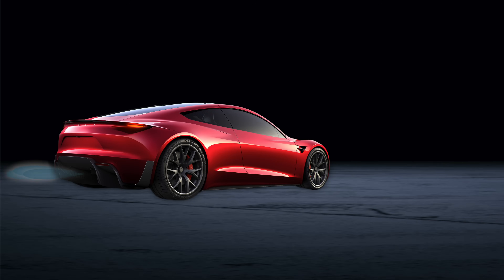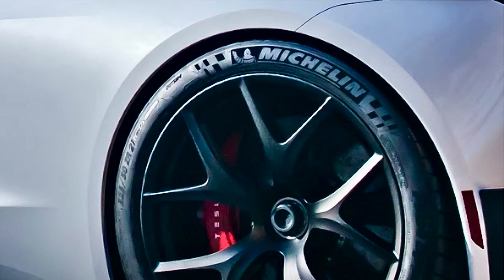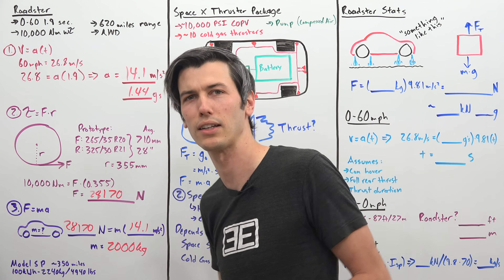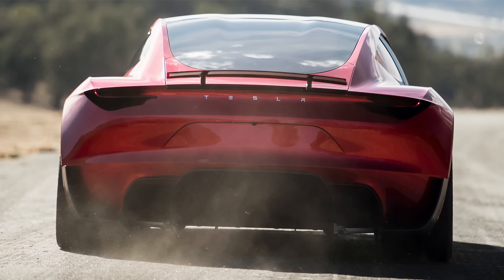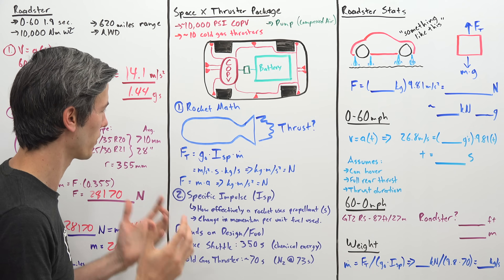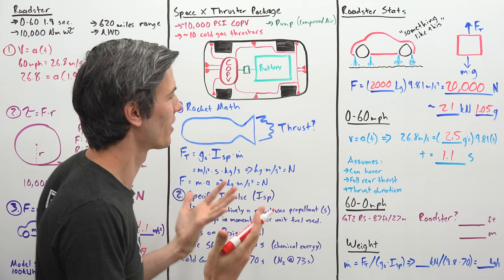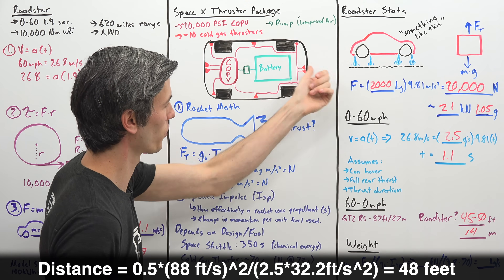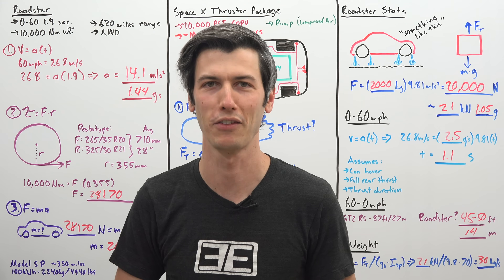How The Tesla Roadster Rockets Work - 0-60 In One Second?!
The Tesla Roadster With Space X Thrusters Will Out-Accelerate Any Car

How fast will the Tesla Roadster be? How do the Tesla Roadster cold gas thrusters work? How much will the Tesla Roadster weigh? What will the Tesla Roadster's 0-60 be? How about braking distance, or cornering grip? Will the Tesla Roadster be able to fly? Using everything that's been stated about the Tesla Roadster Space X Thruster package, we'll deep dive into how the system works and what sort of performance metrics you can expect to see as a result.

The Tesla Roadster will use an electric air pump, powered by the main battery, to compress air into a composite over-wrapped pressure vessel (COPV). The COPV will deliver highly compressed air (~10,000 PSI) to around 10 cold gas thrusters integrated around the vehicle. This cold gas thrusters will allow for incredible acceleration, braking, cornering, and potentially even the ability to fly.